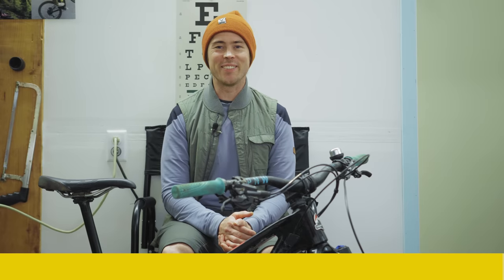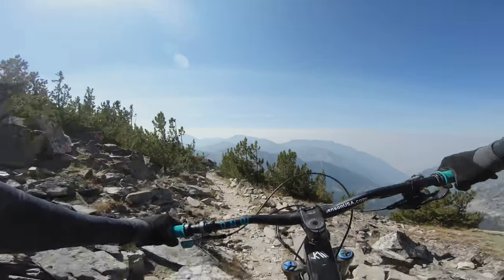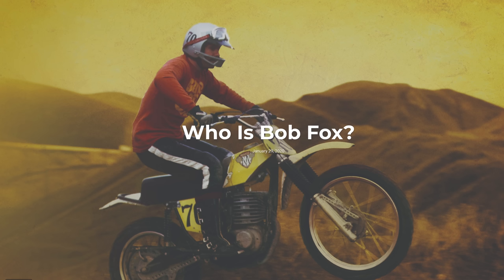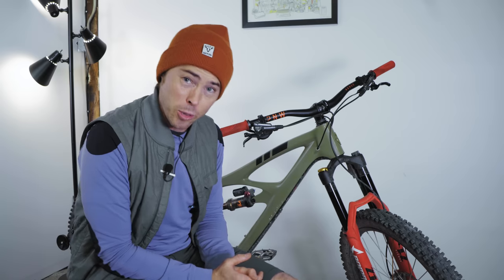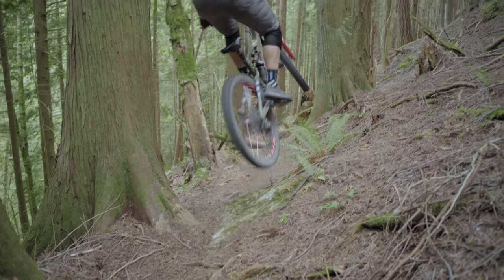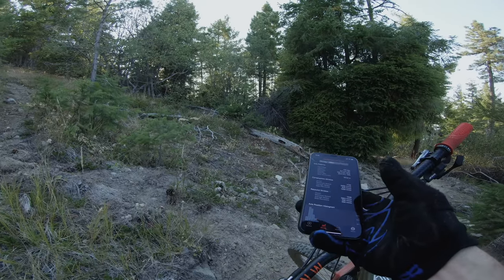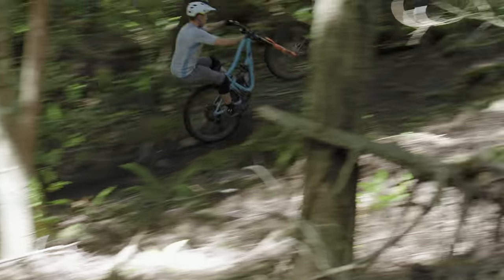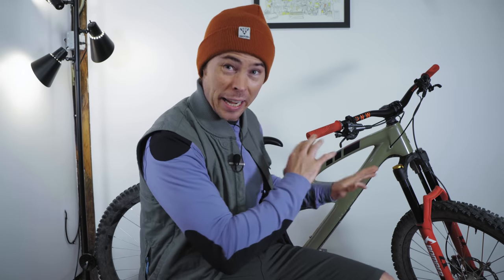Does the $700 Marzocchi Z1 really compare with the $1100 36 Grip 2?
I’ve been riding the $700 Marzocch1 Z1 fork for over 6 months now, and I’ve been riding the Fox 36 Grip 2 fork off and on for almost twice that.  How do these two enduro forks compare?  Is it a smart call to save $400 and go for the Marzocchi?  Or does the performance of the Grip 2 blow the Z1 outta the water?  I’ve been plenty satisfied with the Z1, though there are many other riders who might be well served by the higher end option.

Here’s my full HD5 bike build spec:

Fox Float DPX2 Factory rear shock (7.875 x 2.25" / 200 x 57mm)

JKW Koozies available now!

Big thanks to these guys for making this all possible!